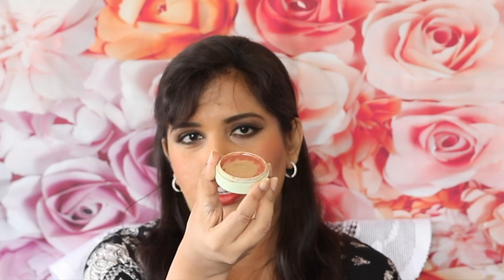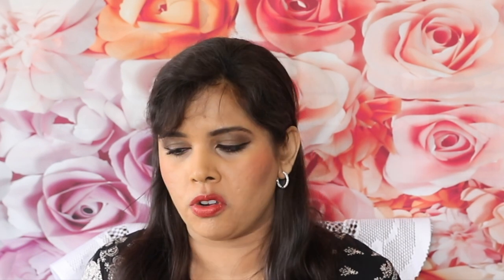BEAUTY EMPTIES, HAILS AND FAILS: SEPTEMBER 2019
What beauty products among my September 2019 beauty empties will I repurchase? Which products were hails, and which were fails? Here's my ninth projectpan update - find out what I loved, and what I won't buy again.

Here are some of my favourite makeup shopping sites. Each one ships worldwide: